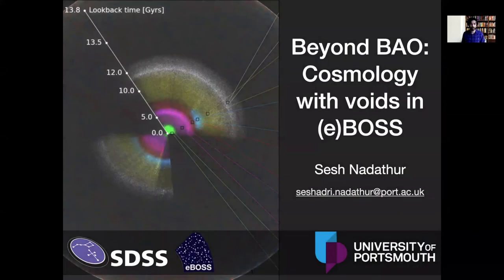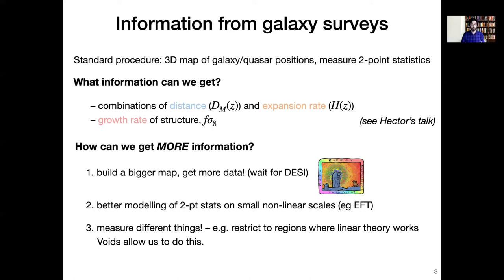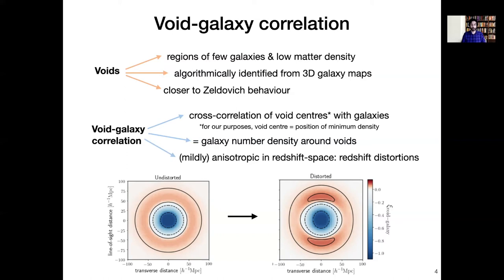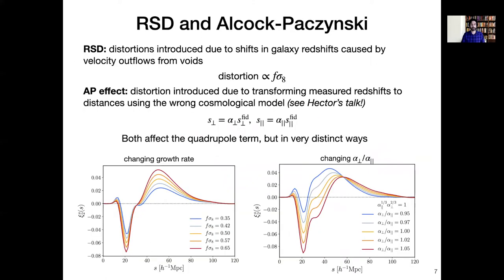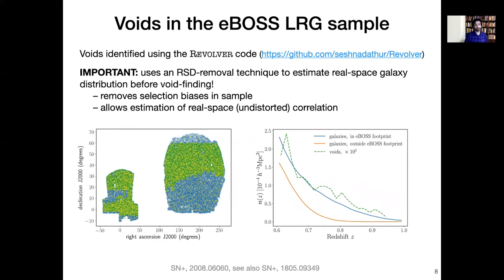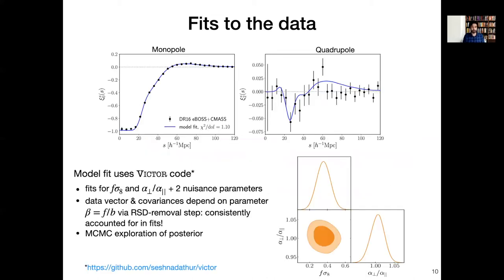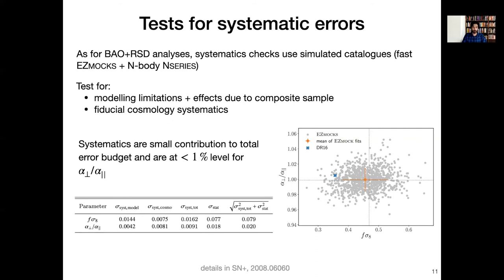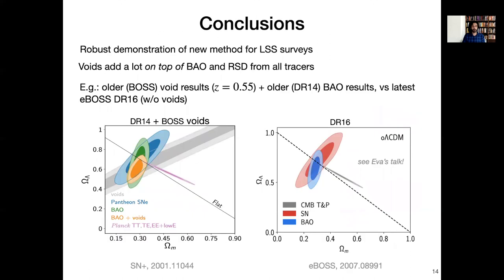Seshadri Nadathur | Beyond BAO: Cosmology with Voids in (e)BOSS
Talk title:
Beyond BAO: Cosmology with Voids in (e)BOSS

Talk abstract:
I present the cosmological analysis of the void-galaxy correlation in the final eBOSS DR16 LRG sample, providing a joint fit for the geometry and growth rate, via the Alcock-Paczynski effect and redshift space distortions. I give a brief introduction to the topic of void-galaxy correlations and discuss the physics that makes it interesting, then describe the measurement and the modelling, tests for systematics and the cosmological interpretation. The results provide a much tighter AP constraint than possible from BAO, and adding void information reduces measurement uncertainties on the comoving distance, the Hubble rate and the growth rate by up to 55% compared to those from the consensus galaxy clustering (BAO+RSD) results.